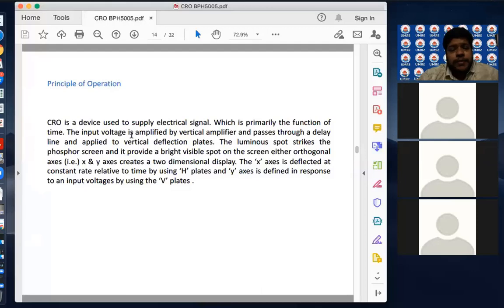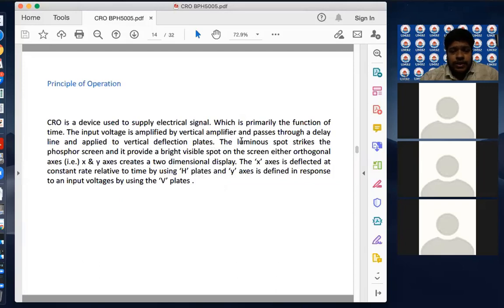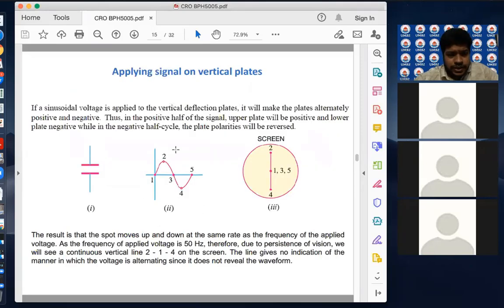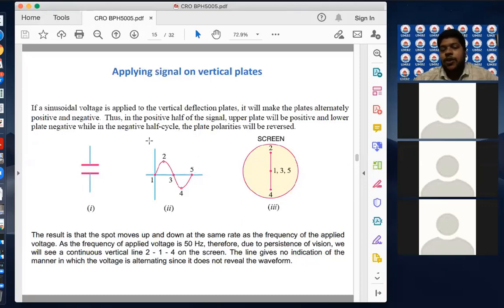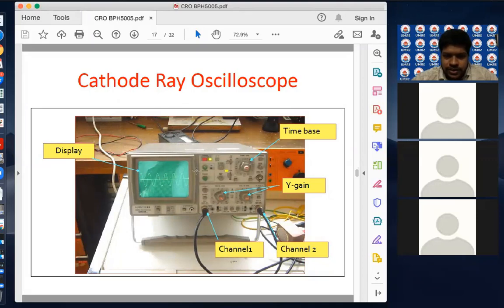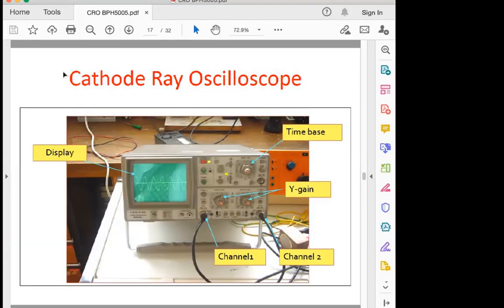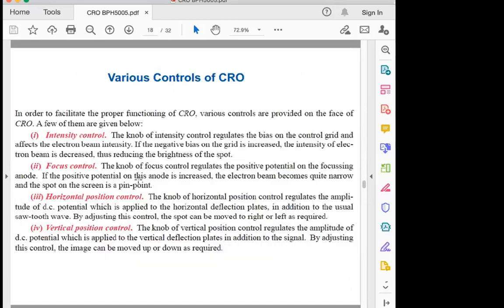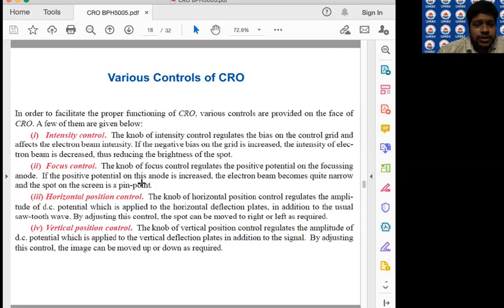Digital Electronics | Lecture 05 | Operation of Cathode Ray Oscilloscope (CRO)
Join telegram group for complete course
A cathode ray oscilloscope (CRO) is a device used to visualize electrical waveforms. It works by producing a beam of electrons that is directed onto a fluorescent screen, where it produces a visible dot or line that can be traced over the surface of the screen.

Here are the steps involved in the operation of a CRO:

The CRO is connected to the circuit being tested via a probe, which consists of a coaxial cable with a tip that is touched to the circuit element of interest.

The CRO has a cathode ray tube (CRT) at its heart. This is a vacuum tube with an electron gun that produces a beam of electrons, which is then focused and directed towards the screen by a series of electrodes.

The beam of electrons is deflected by two sets of plates - one set controls the horizontal deflection, and the other set controls the vertical deflection. By varying the voltages applied to these plates, the beam can be made to trace out any desired pattern on the screen.

The waveform being tested is then applied to the vertical plates of the CRO, causing the beam to deflect up and down in proportion to the voltage of the waveform at each point in time.

The horizontal plates of the CRO are driven by a timebase circuit, which causes the beam to sweep across the screen at a constant rate, allowing the waveform to be displayed as a continuous trace.

The resulting trace can be viewed on the screen and adjusted as necessary by manipulating the various controls on the CRO, such as the vertical and horizontal gain, focus, and brightness.

By examining the waveform on the screen, it is possible to gain insight into the behavior of the circuit being tested and to diagnose any problems that may be present.